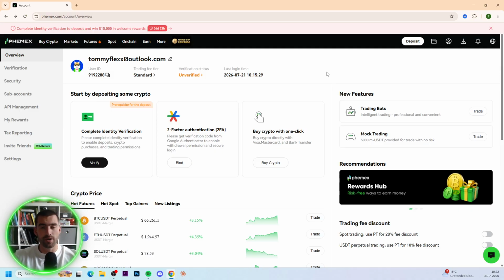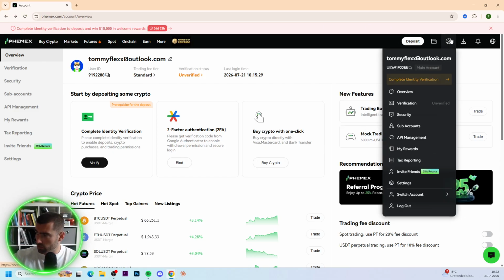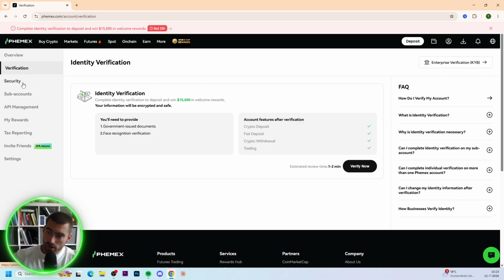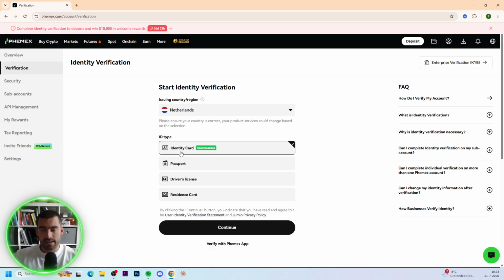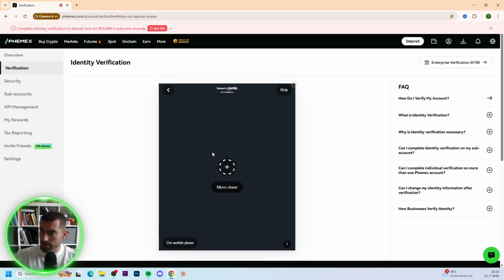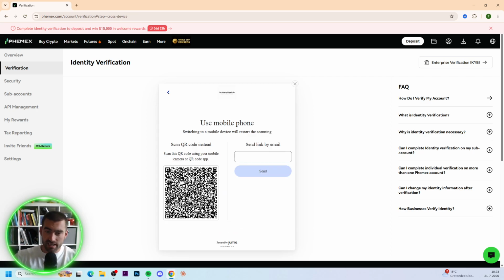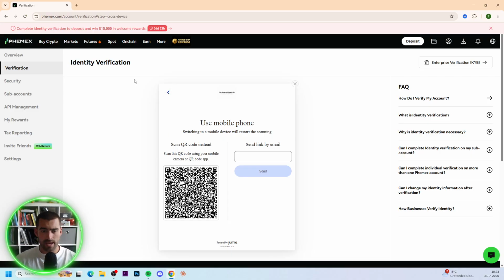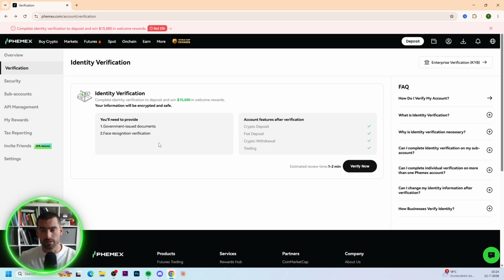How to VERIFY ACCOUNT on Phemex (Easy Guide)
How to VERIFY ACCOUNT on Phemex (Easy Guide) – Learn how to verify your account on Phemex, submit the required documents, complete the identity verification process, and unlock access to the platform's features.